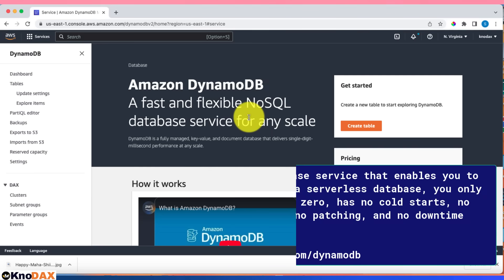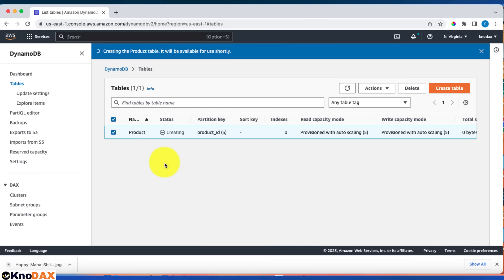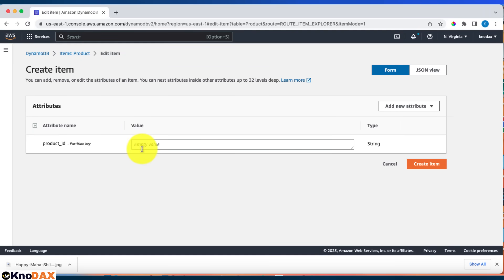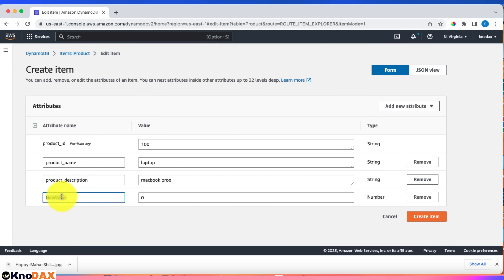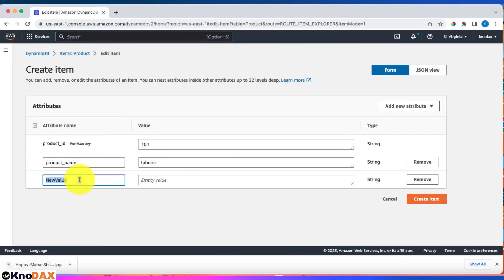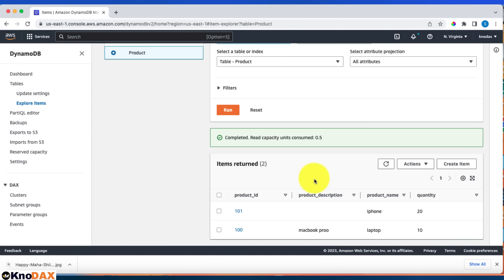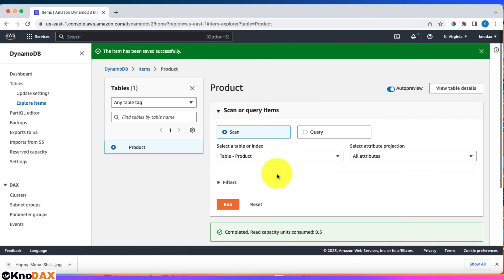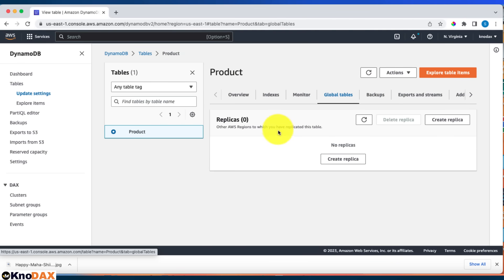AWS/Amazon DynamoDB Tutorial | Create DynamoDB Table | Insert Records | Access Records From DynamoDB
Master the basics of DynamoDB with this quick hands-on intro tutorial. Learn how to create DynamoDB table, insert and access records and monitor performance. Perfect for beginners looking to start with DynamoDB database setup!  Master the basics of DynamoDB with this easy-to-follow hands-on tutorial.